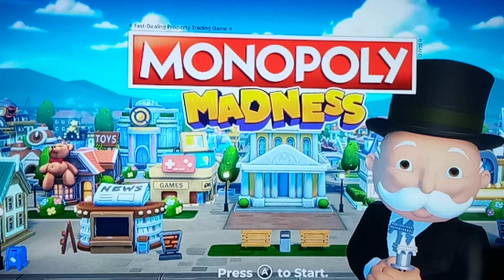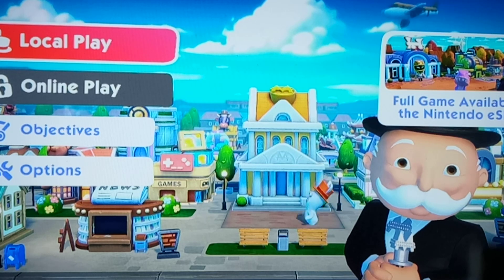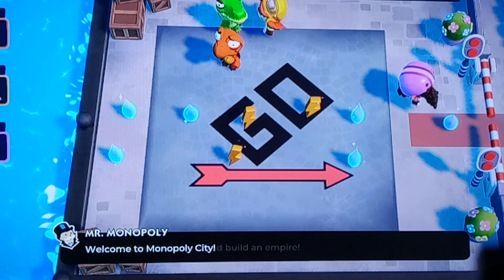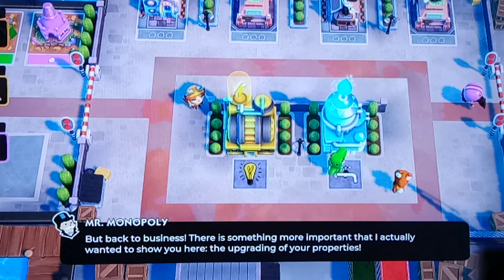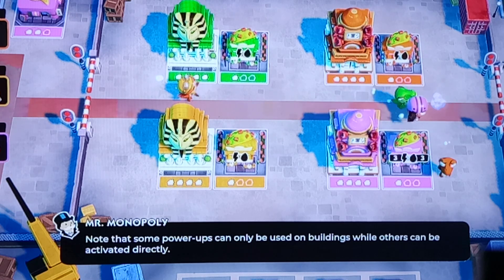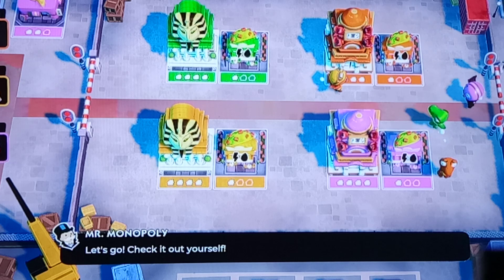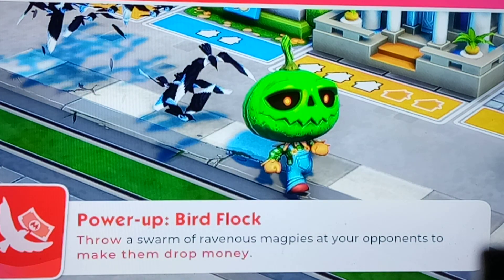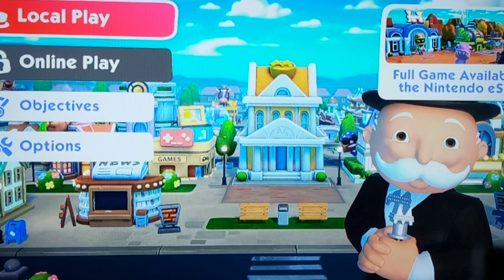SO MUCH MADNESS! Monopoly Madness DEMO